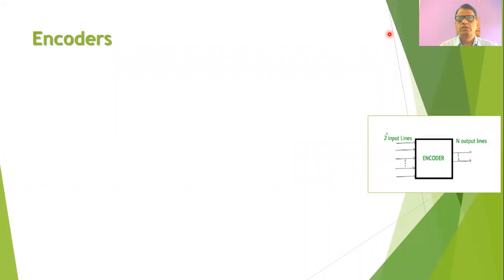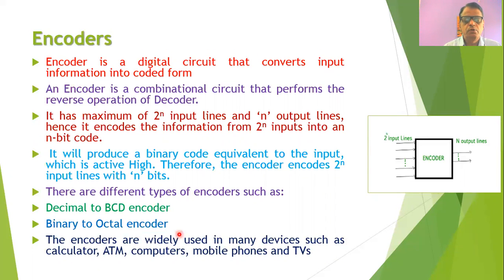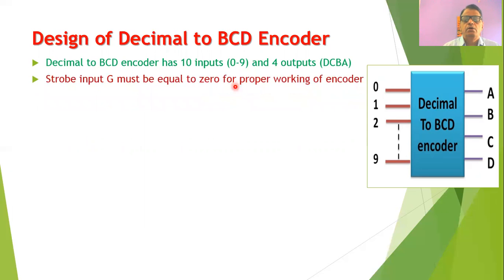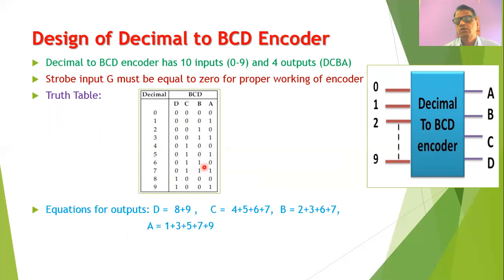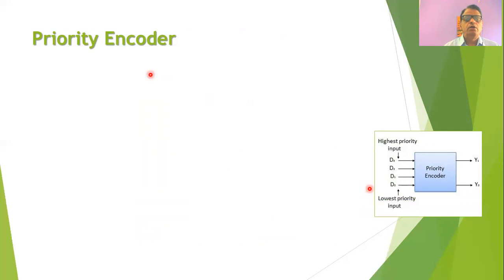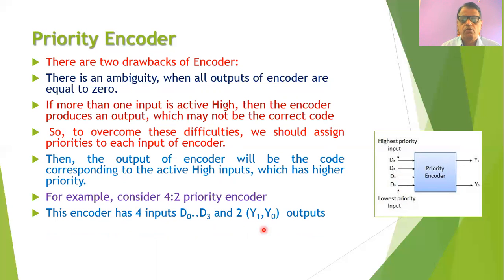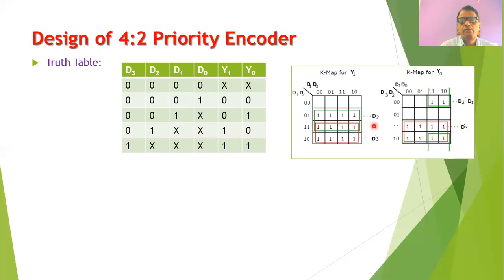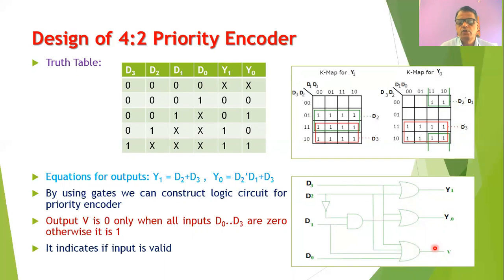Encoders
Decimal to BCD encoder and Priority Encoder is explained